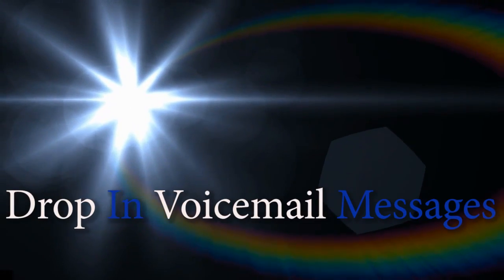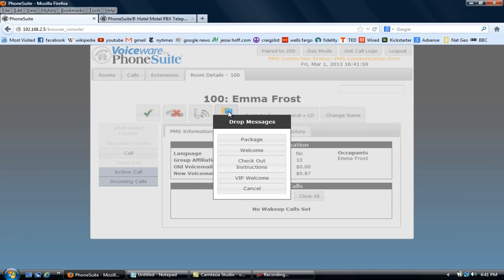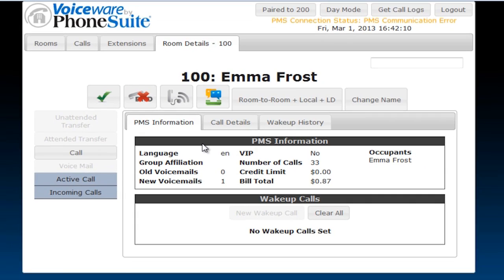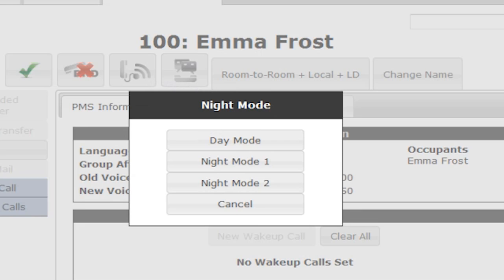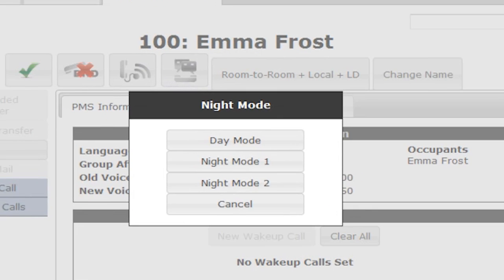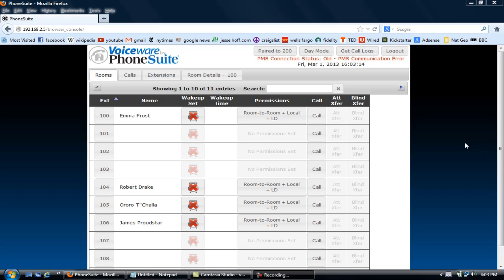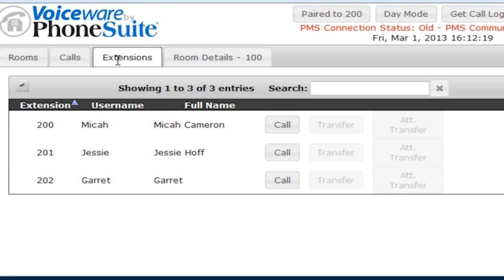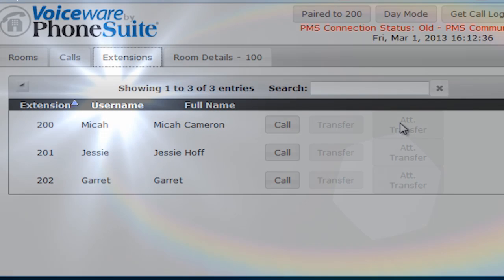Voiceware by PhoneSuite Lesson 2 Hotel Phone Systems Tutorial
Voiceware by PhoneSuite, a new and more efficient approach to front desk communications.